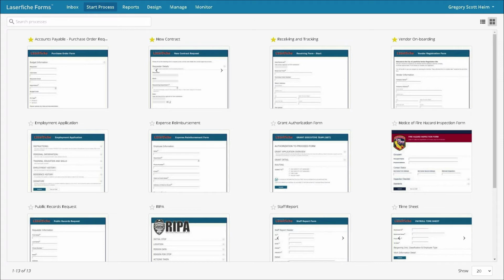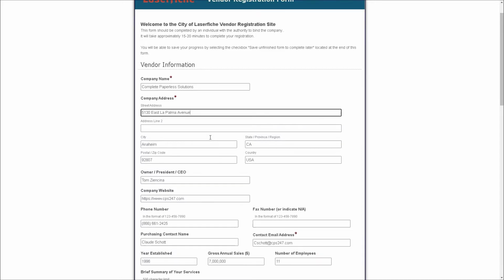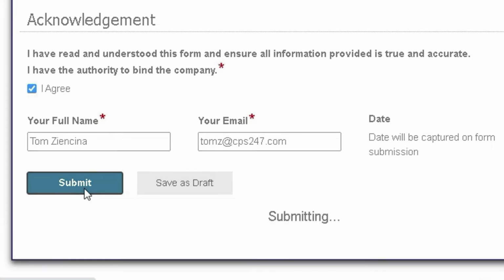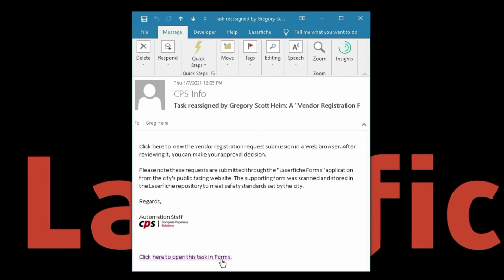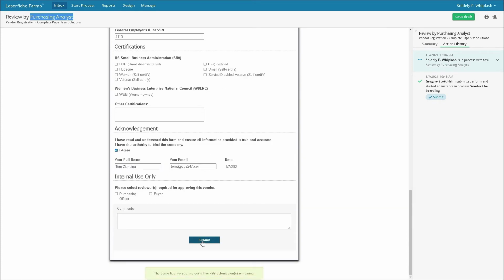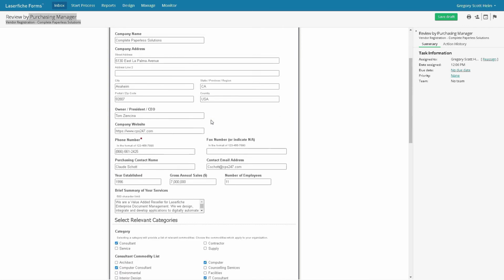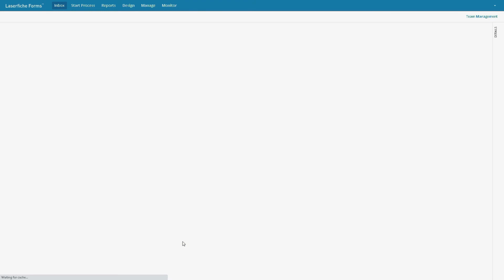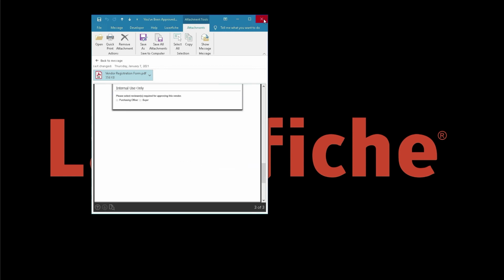CPS SHORT - VENDOR ONBOARDING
In this short, we’ll demonstrate the vendor onboarding process.

Vendor onboarding is a series of actions that allow a service or product provider to register its business details with an organization.

It allows the purchasing organization to save time because they have all the vendor information in one place. Ultimately the data can be populated in the purchaser’s ERP system or kick off a contract process.

Today, we will be using the Laserfiche Forms product.  A form is a structured way to request data.
This data then can be used to drive a process or as mentioned formerly, populate other business systems.